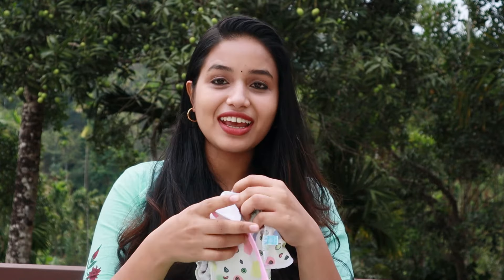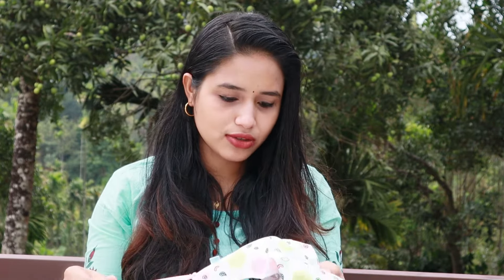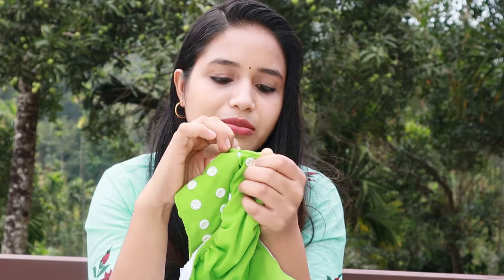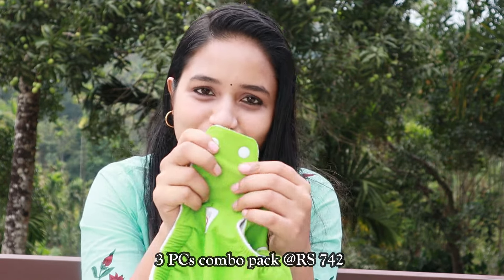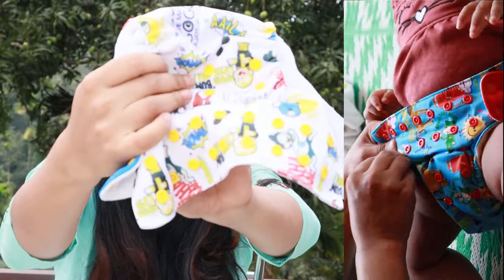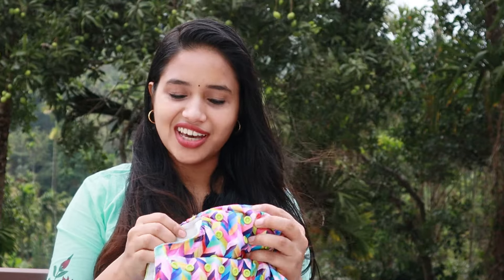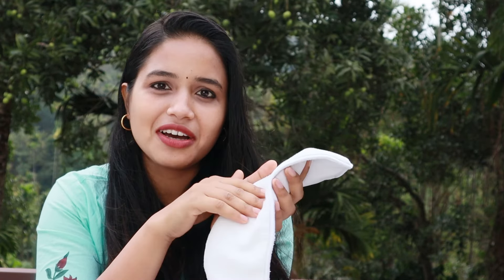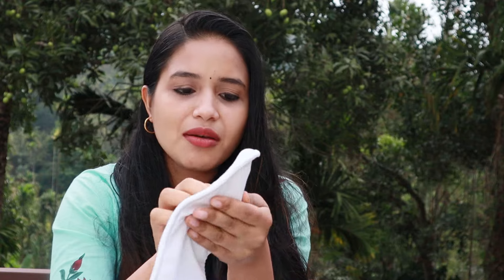എന്റെ experience/ഞാൻ കുഞ്ഞിന് ഉപയോഗിക്കുന്ന Reusable diapers /review/Malayalam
Reusable diaper review

Mylo Essentials 100% Cloth Diapers for Babies (0 - 2 Years)

SuperBottoms UNO Freesize Cloth Diaper | Cloth diaper for babies 0 to 3 years

Bumberry Smart Nappy New Born Baby Cloth Diaper Combo with Size Adjustable Band

Diaper
meesho  s-51825169

☑️ Camere I'm using : -

☑️ Tripod for dslr   : -

☑️ Ring light : -

☑️ Rihgt light tripod : -

Hope you all enjoyed watching it if so